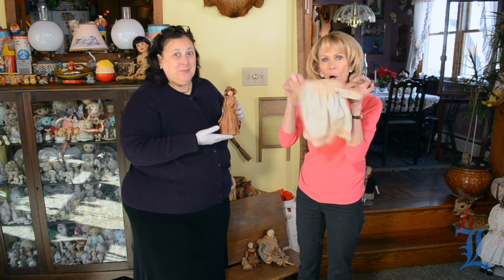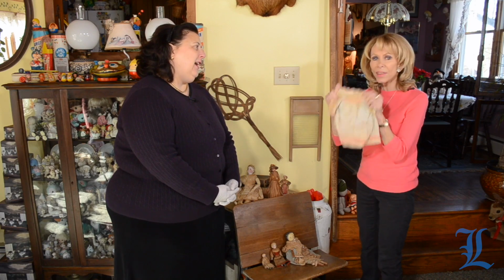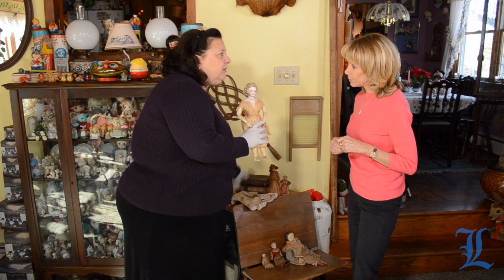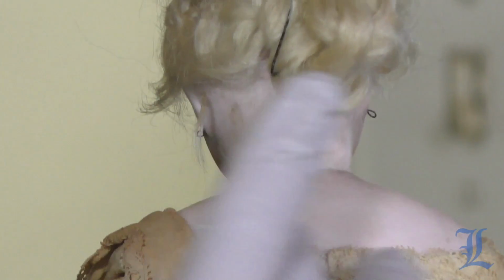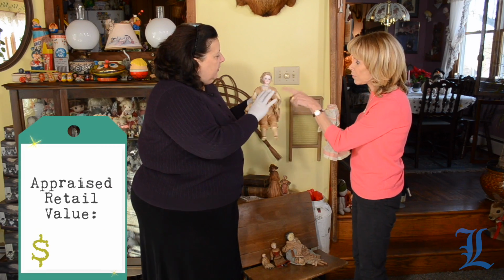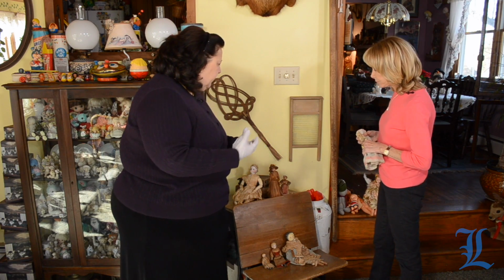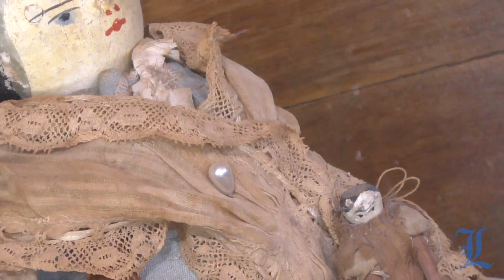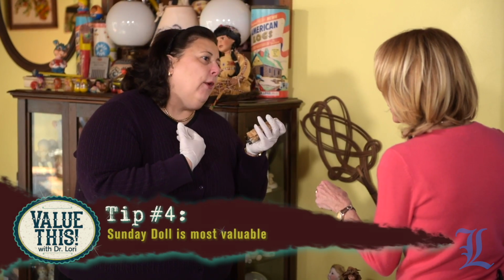Value This! with Dr. Lori: 19th century dolls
Originally Published 03/28/2018 - On this episode of Value This! with Dr. Lori, co-hosts Dr. Lori Verderame and Carol Erickson take a look at determining value for antique dolls from the 1800s.